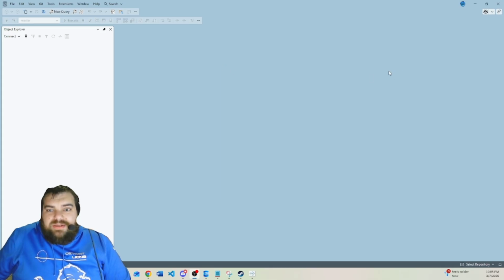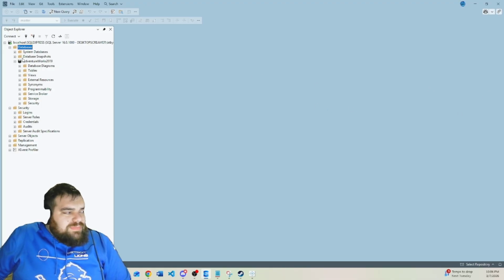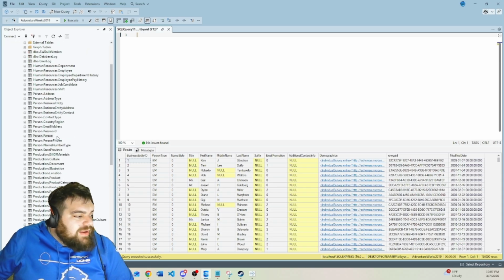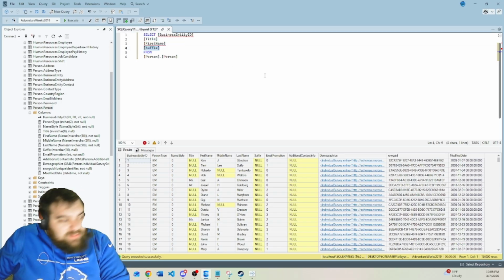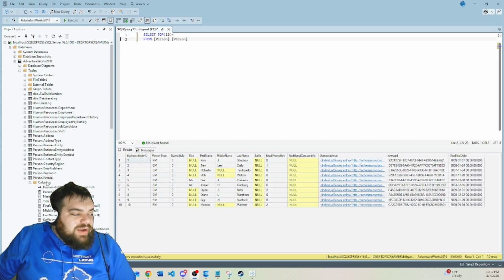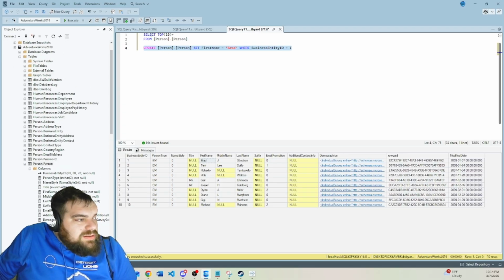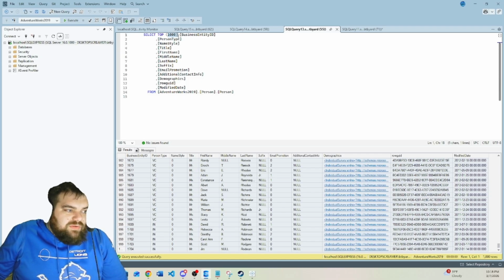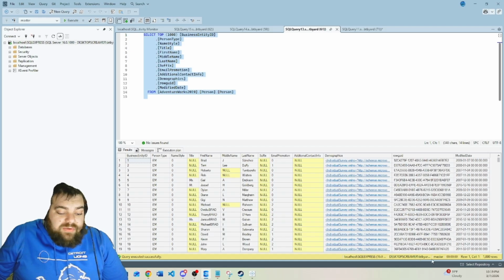SQL Server Management Studio (SSMS) Tips & Tricks for Beginners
Learn SQL Server Management Studio (SSMS) basics, tips, and tricks in this step-by-step tutorial! Whether you’re new to SQL Server or looking to level up your database skills, this video walks you through connecting to databases, exploring database objects, running queries, and using SSMS features that some people don’t know.